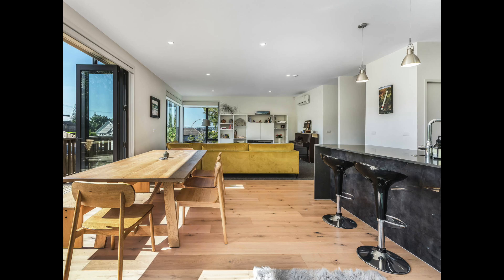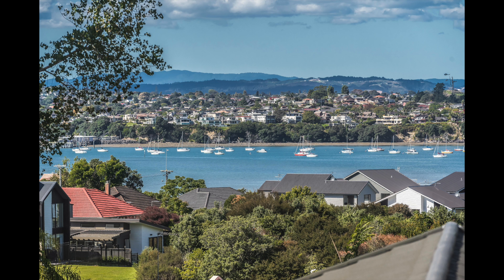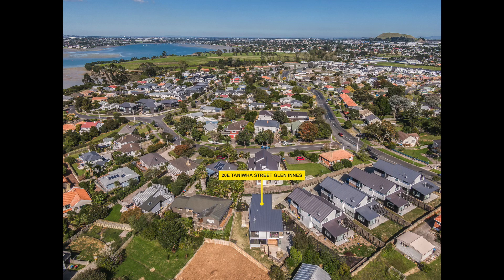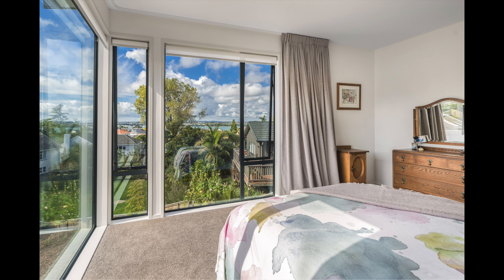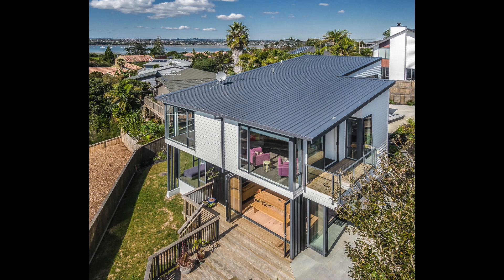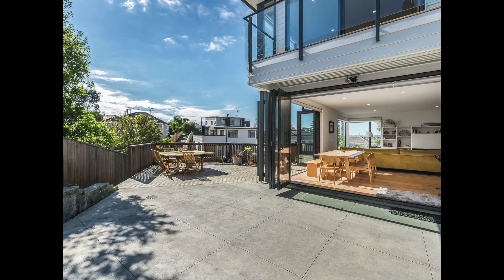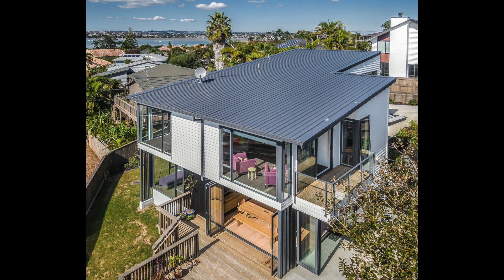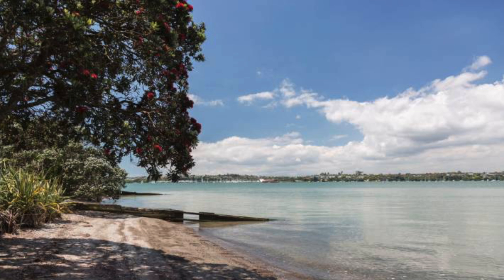Interview with Megan Sargent - 20e Taniwha St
Interview with Megan Sargent from 20e Taniwha Street, Wai-O-Taki Bay, Auckland.